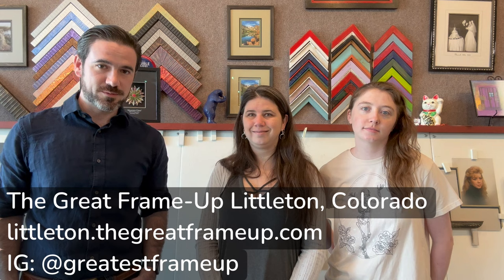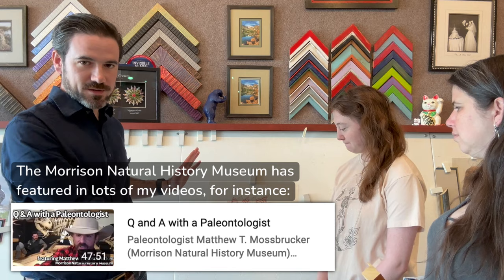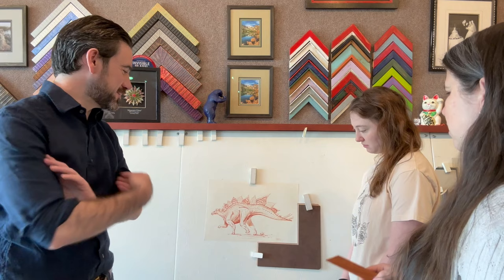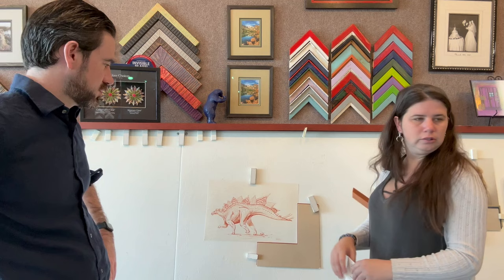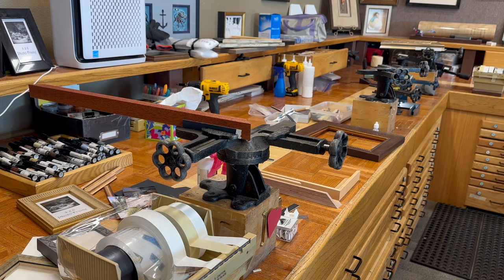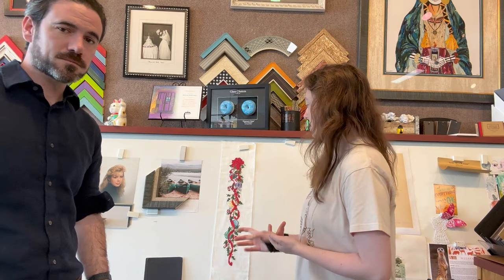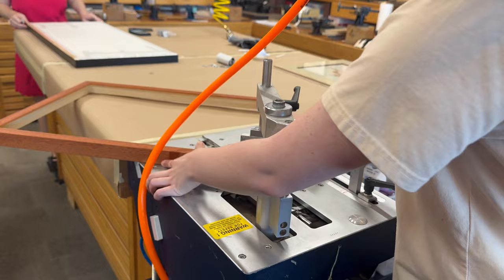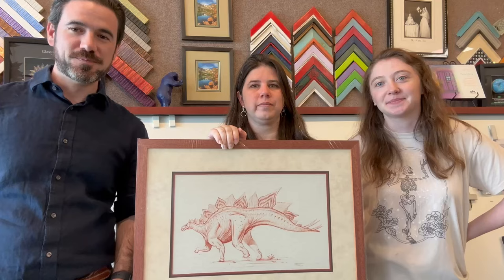Making a Frame (with The Great Frame Up)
Continuing his fascination with how people actually make things, Jackson Crawford learns how a custom frame is made from Melissa and Kayla at The Great Frame Up.

Logos and channel artwork by Justin Baird. See more of his work at: justinbairddesign.com